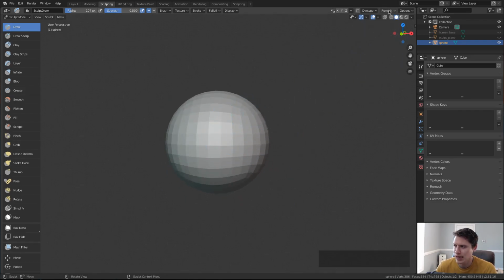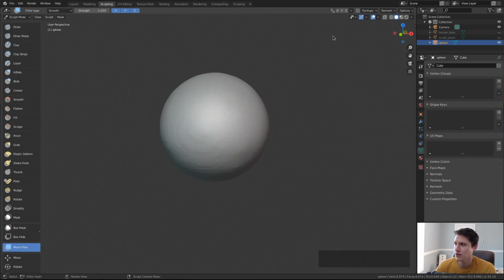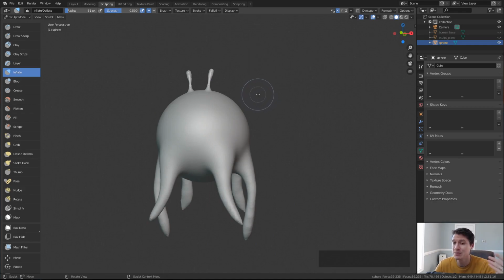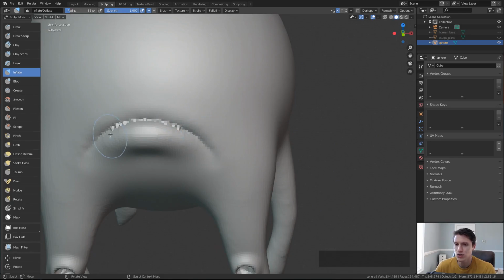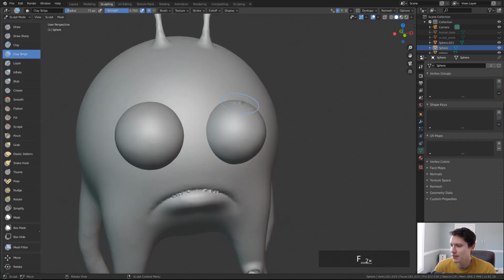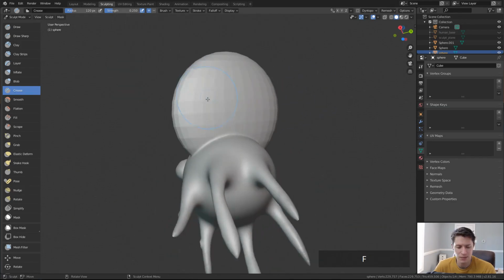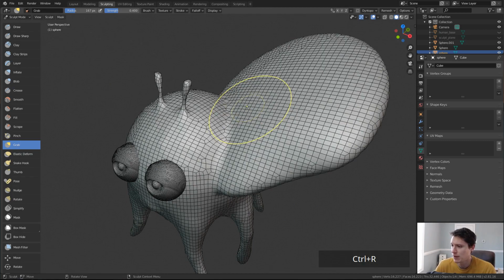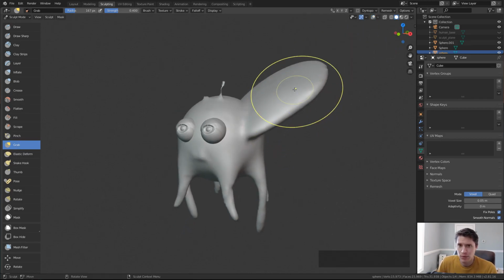3 Remesh Overview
Chapter 2 - Digital Sculpting Formats